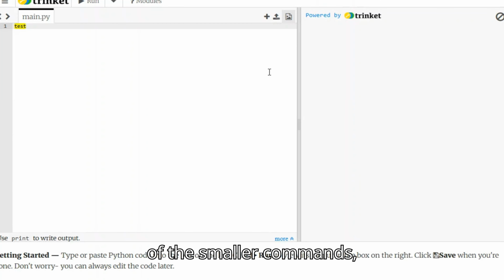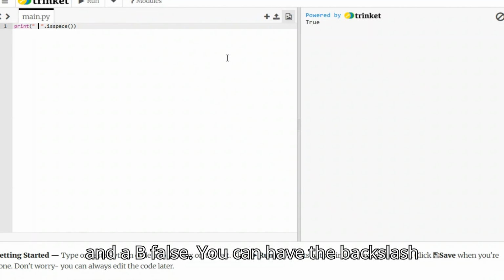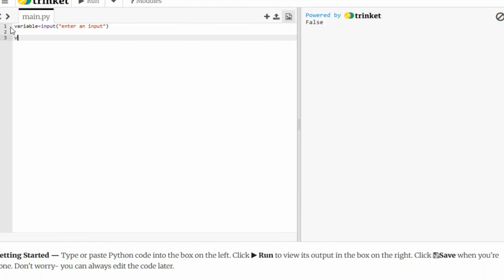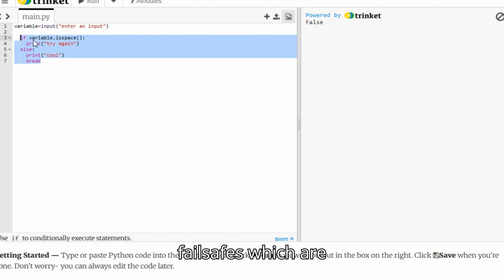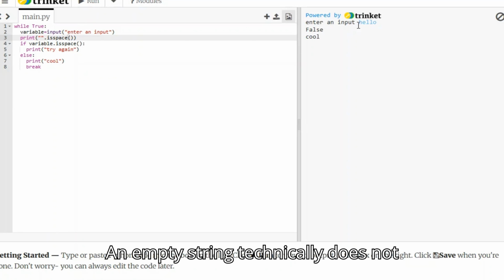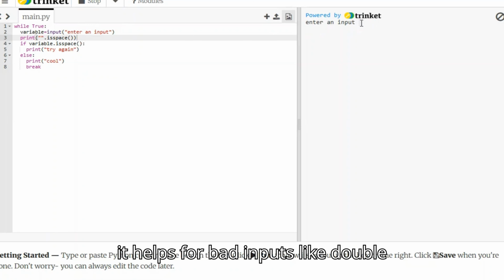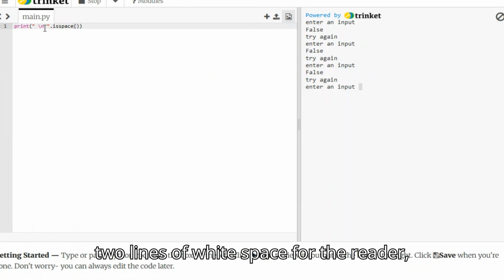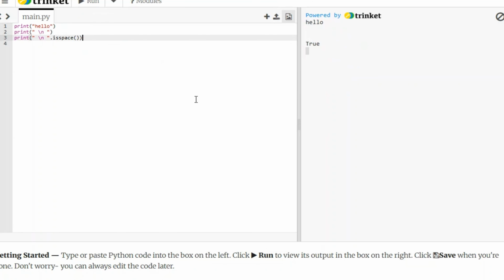Python .isspace() Command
Python. hello all you lovely computer scientists, today we will explain the .isspace command, and how it is a reliable failsafe